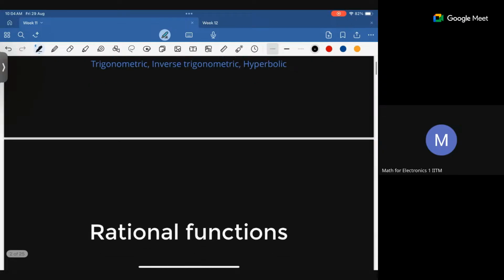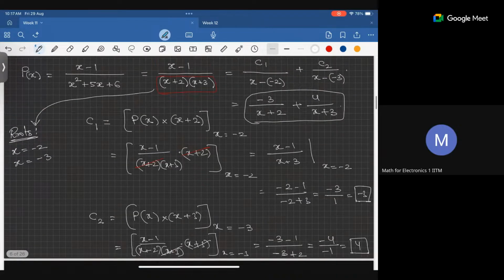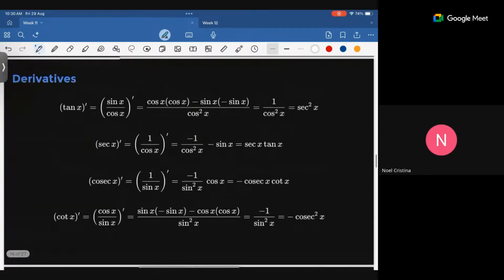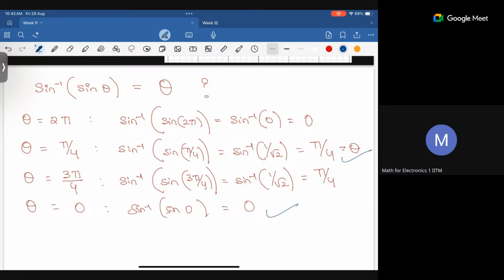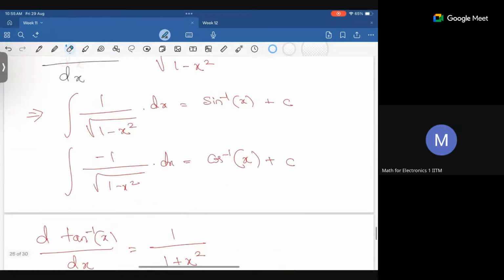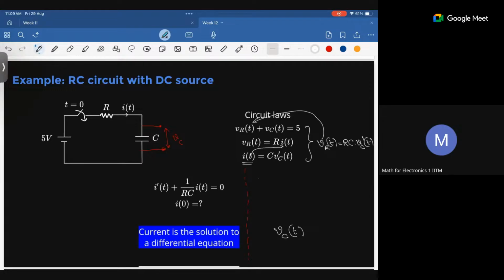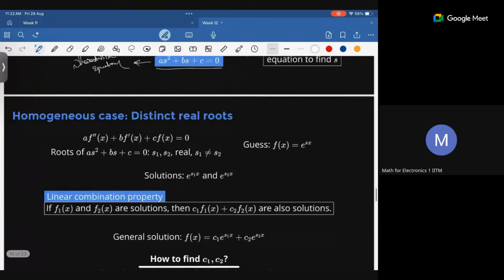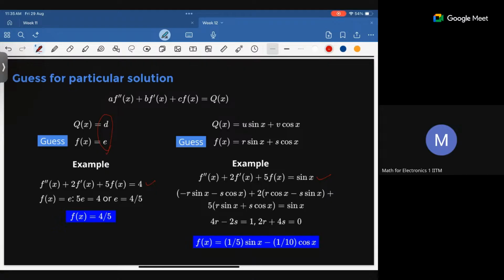Revision session 2 - End Term